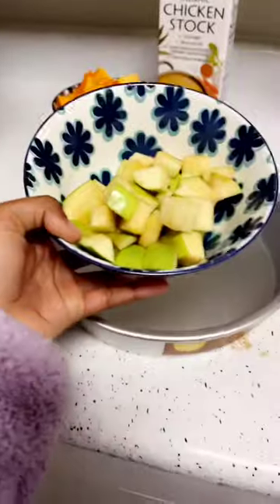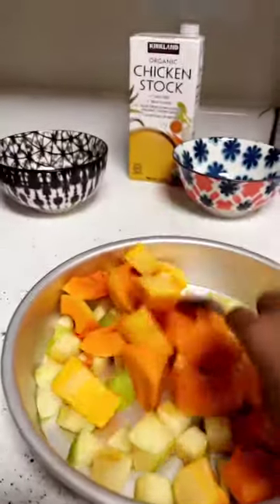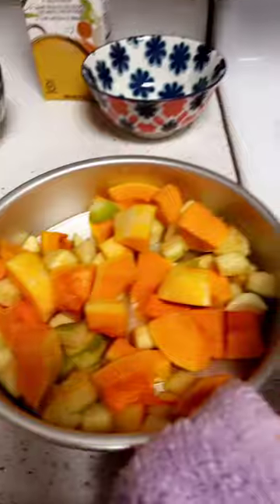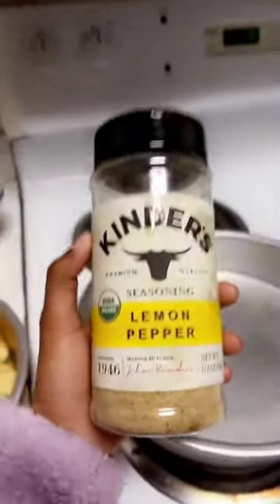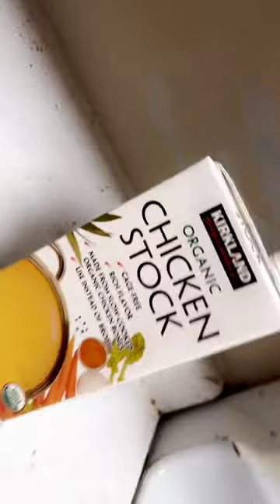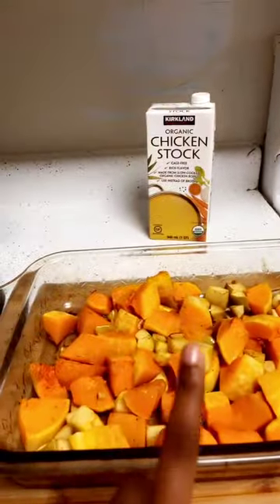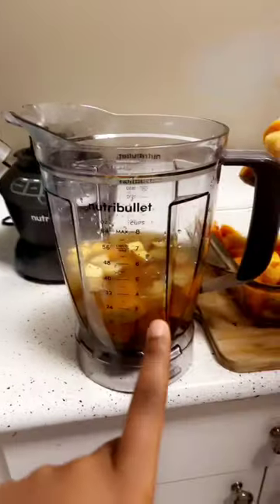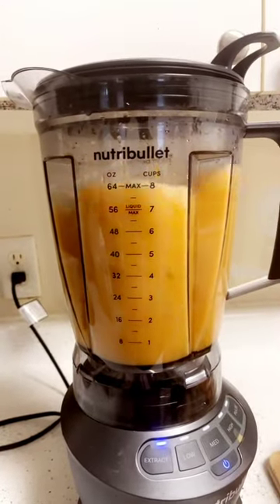How to make Butternut Squash Soup ! With Roasted Apples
Butternut squash is healthy and packed with Vitamin A and antioxidants.Apples are full of Vitamin C.
Soups are great especially with the cold weather and for kids too.
Ingredients
1 whole Butternut squash diced
2 diced 🍎
Olive oil
1 Clove of Garlic